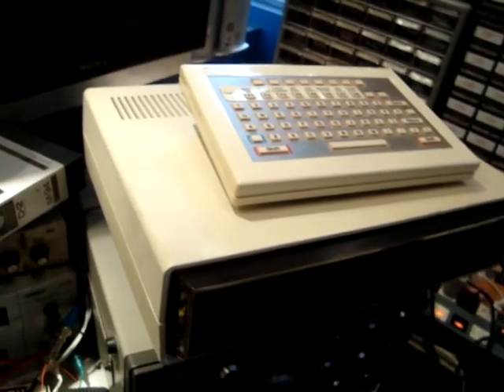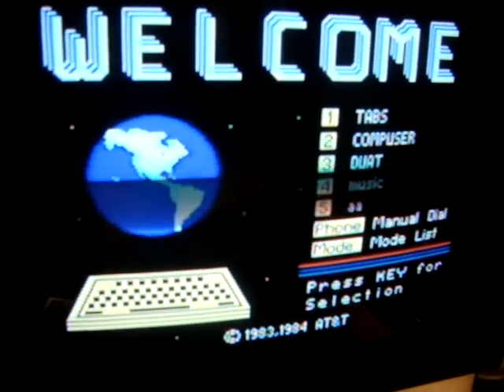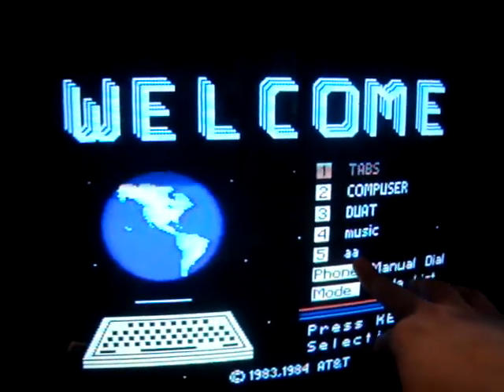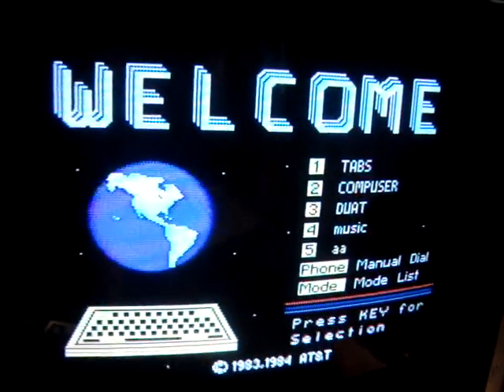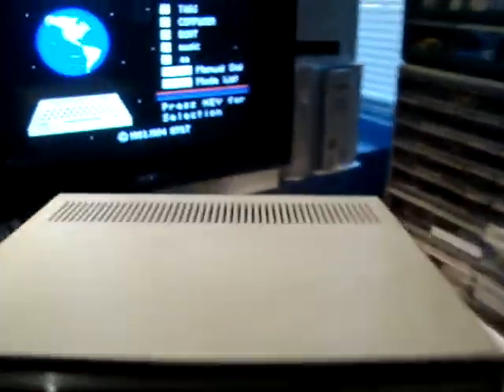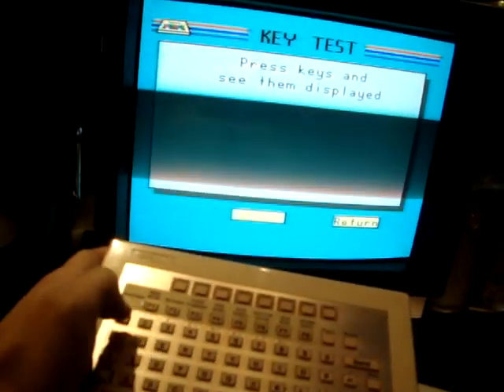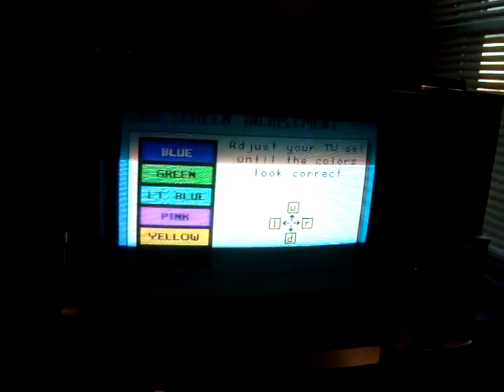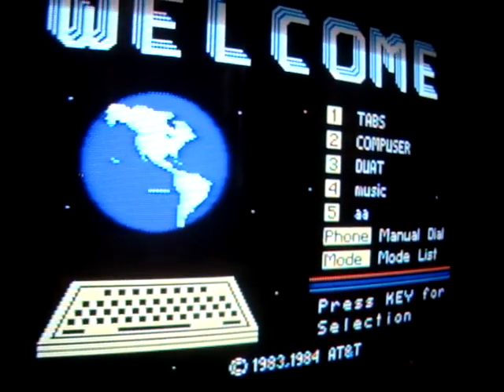AT&T Sceptre Videotex (Viewtron) Terminal 1983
Sceptre was a videotex terminal made in ~1983 that was mostly used with the Viewtron videotex service, but it could be used as an ASCII terminal to connect with BBSs and other services such as Compuserve, or Aviotex TABS (online flight planning & weather briefing service; 1986).